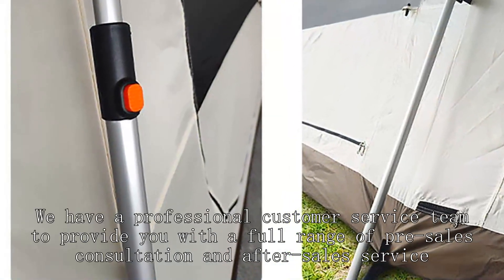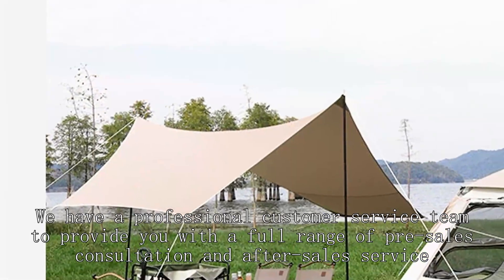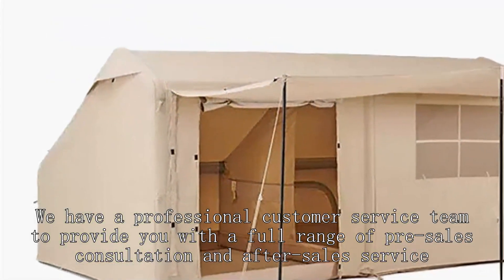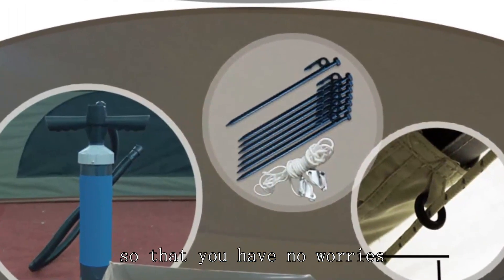Bicycle camping tent Supplier Chinese High Grade Price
Winter tent Rhode Island
Bicycle camping tent Spokane, WA
camping tent wholesale market in delhi
Kid's tent Atlanta, GA
2 tarps,
4 person pop up tent waterproof,
High-altitude tent Idaho
regatta bell tent review,
best camping near san jose
lanyard wholesale,
how to build a 4 person dome tent,
Star-gazing tent Columbus, OH
cabin tents
military canvas tent with stove
camping tent waterproof test,
Tunnel-shaped tent Durham, NC
eddie bauer 2 room cabin dome tent,
mountain hardwear mineral king 2 tent setup,
deep sea fishing tackle box,
daiwa go fishing ss,
Tunnel-shaped tent Richmond, VA
Household tent Portland, OR
popuptent action
Sun tent Tennessee
Mountaineering tent Lubbock, TX
Three-season tent West Virginia
High-altitude tent Vermont
Tunnel tent Raleigh, NC
Ultralight tent Vermont
music festival tent cartoon
amazon core tent
Geodesic dome tent Wisconsin
Geodesic tent Hawaii
Family Cabin Tent
Automatic tent San Diego, CA
altitude training systems
new york medical college
rv gas alarm going off,
Star-gazing tent Honolulu, HI
Mobile office tent Hawaii
montana tents
Six moon designs lunar duo
Camping tent Bakersfield, CA
Animal observation tent Jacksonville, FL
Camping tent Miami, FL
Music festival tent Maine
Large family tent Kansas
tent 4 person waterproof,
Large family tent Hawaii
vidalido auto teepee tent,
Rainproof tent Rhode Island
zebco 33l,
4 season tent 1 Person
sports basement backpacking
Fishing gear tent Nashville, TN
camping tent with see -throughroof
which camping tent is the best,
Three-season tent Massachusetts
Geodesic dome tent New Mexico
putting up beach tent,
leisure lite tent trailer,
Spring, summer, and autumn tent Arizona
All-season tent Seattle, WA
Ventilated tent Wyoming
where to find disaster relief package dying light,
good backpacking tent,
hunting trophy lodge,
wholesale hiking gear
Instant tent Spokane, WA
Best camping tents for two
firefighter webbing storage,
Instant tent Des Moines, IA
outdoor tents for events
Rainier tents
3 season tent Vs 4 season tent
dome getaway
u ball set up,
pack-ittm reveal e-tools organizer pro,
Three-season tent Bakersfield, CA
tunnel tent setup
tent for marriage price
4 person tent air mattress,
High mountain tent Riverside, CA
Backpacking tent Spokane, WA
tourletent
Kid's tent Anaheim, CA
Lightweight tent Augusta, GA
Inflatable roof top tent
Bicycle touring tent Newark, NJ
Geodesic tent San Francisco, CA
Camping tent St. Paul, MN
High mountain tent Columbus, OH
Fishing tent Pittsburgh, PA
Fishing tent Austin, TX
Fishing tent Arkansas
Star-gazing tent New Mexico
Photography-specific tent Tampa, FL
All-season tent Minnesota
georgia hunting license
Camping tent Nevada
Outdoor tent Wisconsin
jax fort collins
Emergency rescue tent Chicago, IL
setting up garmin striker 4 for ice fishing,
Hunting tent Baltimore, MD
spoke wheel tent
sunray systems,
Tunnel tent Philadelphia, PA
harbour freight trailer camper,
Tarptent Dipole
center mass inc integrated mag pouch,
Household tent Virginia Beach, VA
Lightweight tent Albuquerque, NM
how to fix camp tent
Light tent Stockton, CA
Bicycle touring tent Austin, TX
Indian-style tent Atlanta, GA
modified dome tent,
springbar tent
wedding tent rentals arkansas
private campgrounds illinois
Best beach Tent Easy setup
eureka trail fly 10 camp tarp,
Kid's tent Seattle, WA
mw 1000 mobile workshop,
star-gazing tent factory,
Military-style tent Nebraska
natural disaster relief
camping in san diego mountainsq
msr tindheim 1
Military command post tent Ohio
Medical tent Minnesota
Car camping tent Henderson, NV
Instant tent Colorado
Fishing gear tent Alaska
Popup tent Sacramento, CA
Laboratory tent El Paso, TX
Vented pop up canopy
cheap 4 person dome tent
Mobile office tent Omaha, NE
Mobile medical tent Austin, TX
is the freedom tunnel safe
canvas cabin tents
big tent house for camping,
hui lingyang 6 person tent,
quechua pop up tent review,
tent platform portable,
mountain hardwear trango 3 tent,
Kid's tent Augusta, GA
Animal observation tent Texas
wall tents for winter camping
best way to waterproof a tent,
Ultralight tent Richmond, VA
4 season tent 8 person
Pop-up tent Chattanooga, TN
Military tent Jacksonville, FL
Military tent Los Angeles, CA
tents on sale near me
rei wonderland 4 tent setup,
razee play tent instructions
Gable tent Milwaukee, WI
Camping Tent
how to arrange camping tent,
Hunting tent Washington, DC
Sun tent Long Beach, CA
centori roof top tent
Sun tent San Antonio, TX
Household tent Bakersfield, CA
beach glamping florida
coleman tent darwin compact dome tent,
Geodesic dome tent Albuquerque, NM
10x20 ozark trail wall tent,
Mobile office tent Minnesota